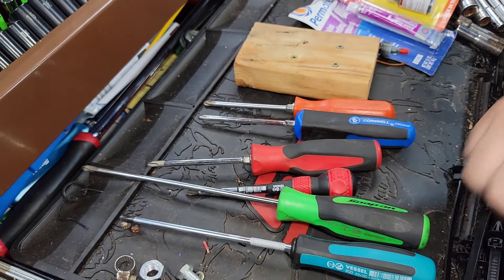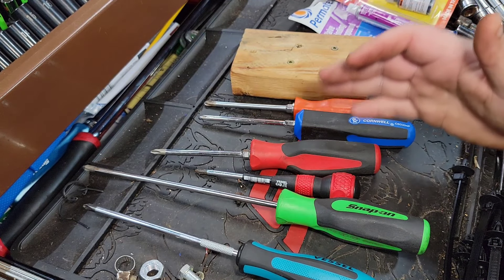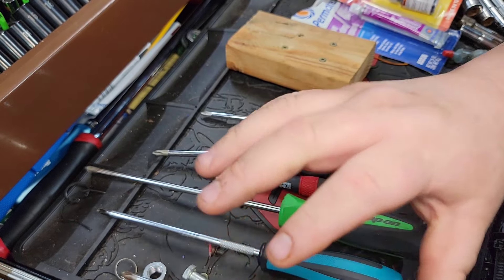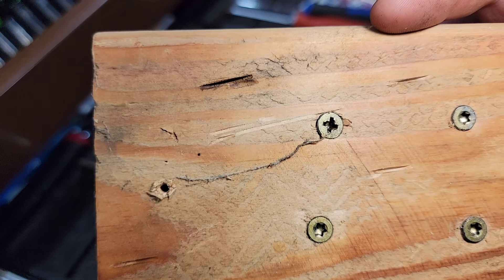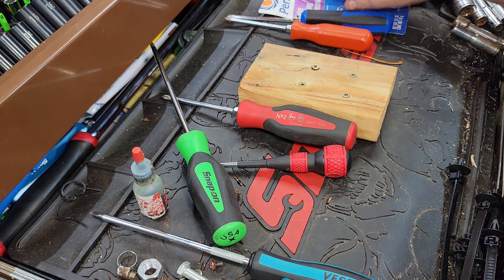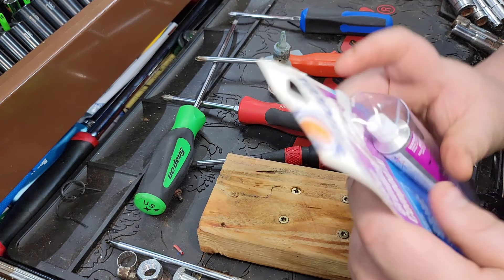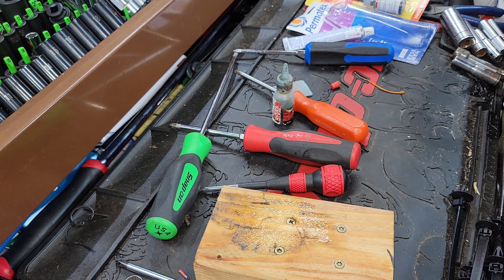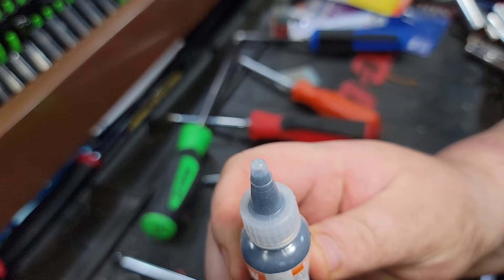Screw Grab hack improve your VESSEL or Snap-on Screwdrivers 800%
Screw Grab (0.5 oz) | Quick-Dry Liquid Paste Stripped Screw Remover | Screw Extractor Set in a Bottle | Anti-Seize Compound Creates up to 800% Positive Grip | Home Improvement Essential

VESSEL MEGADORA Screwdriver Set 8pcs. 9008EVA (EVA foam set)

Permatex 80036 Valve Grinding Compound, 1.5 oz.